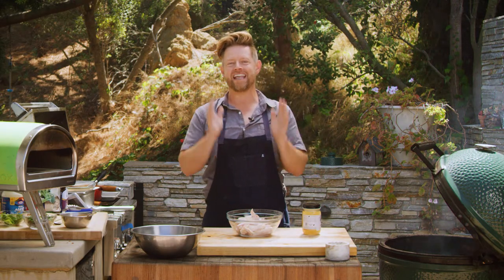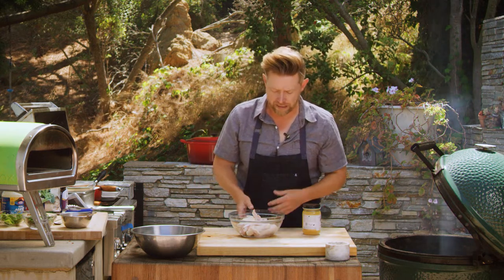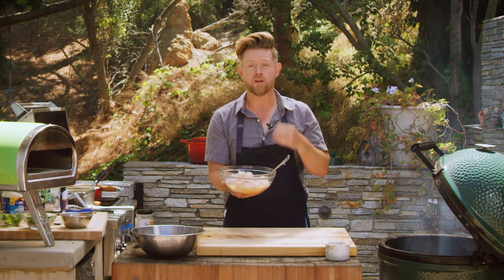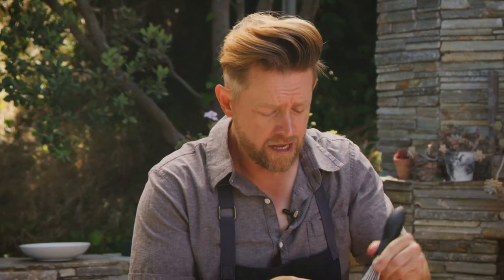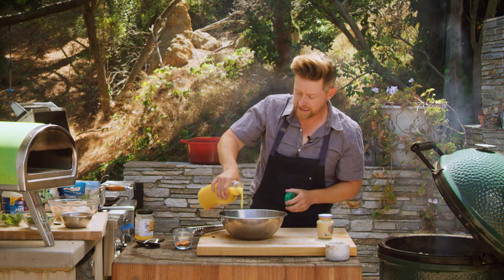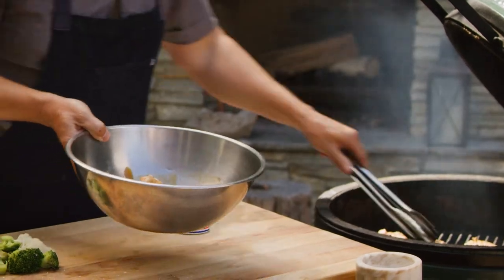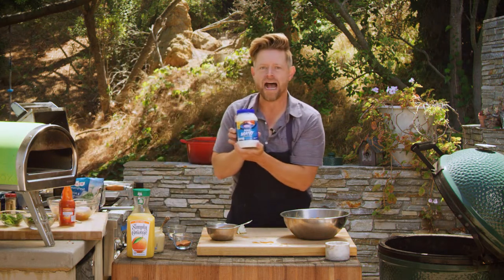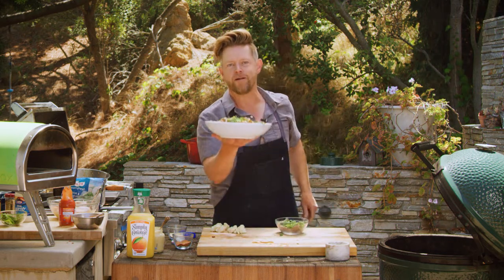Richard Blais - General Tso’s Grilled Chicken Wings